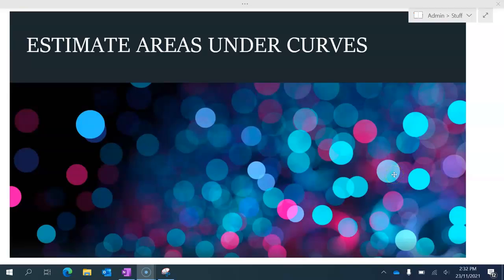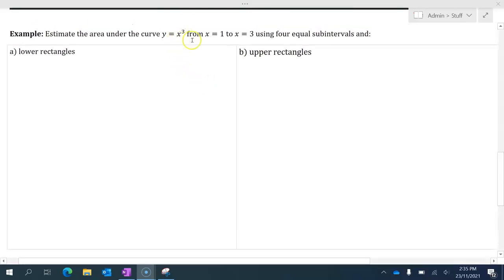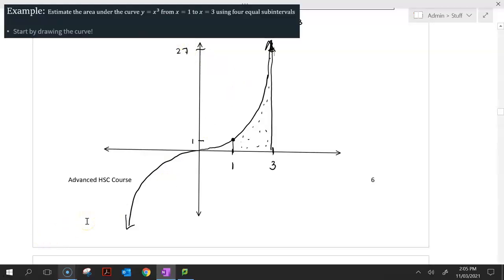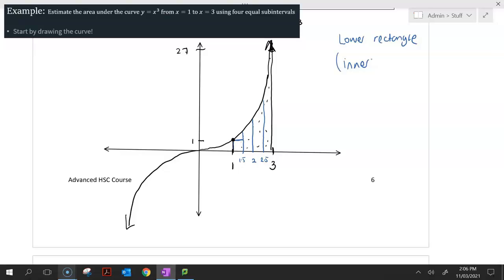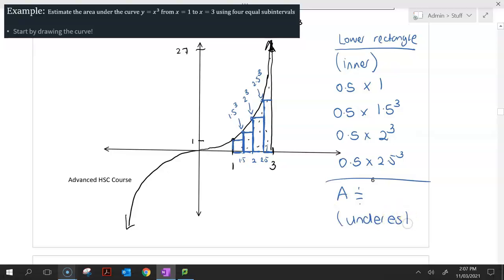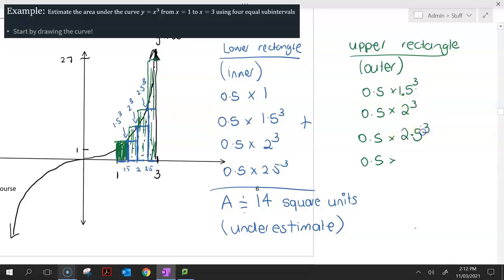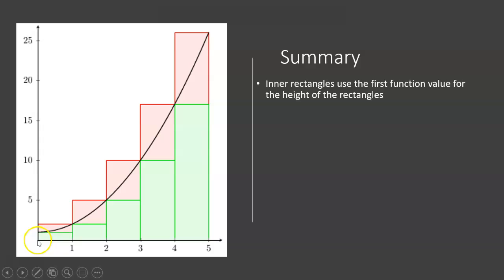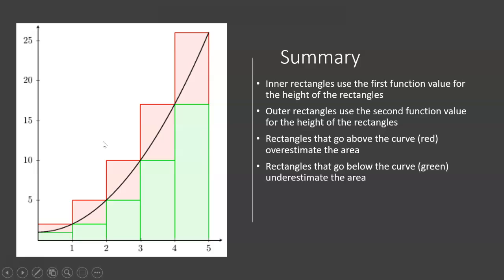Lesson 2 Estimating areas under a curve